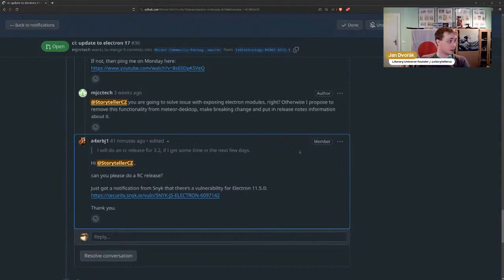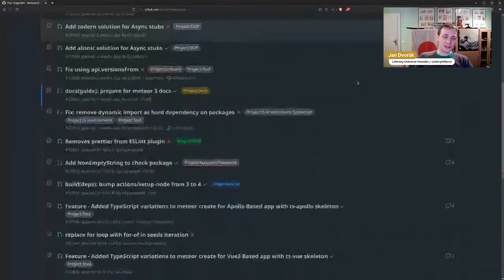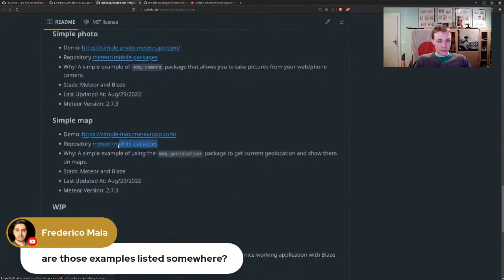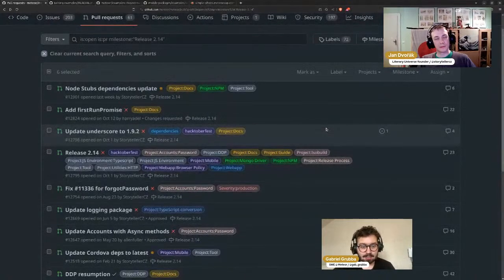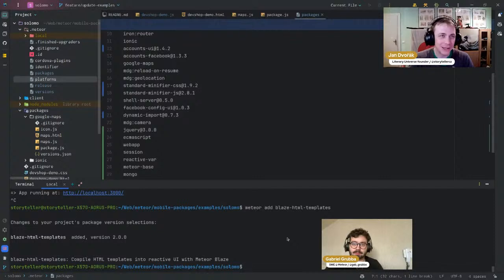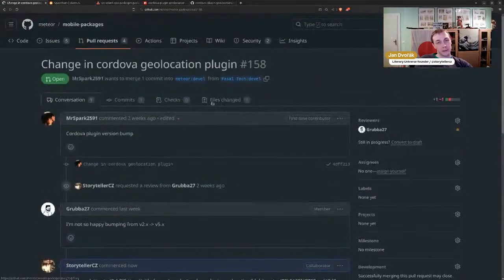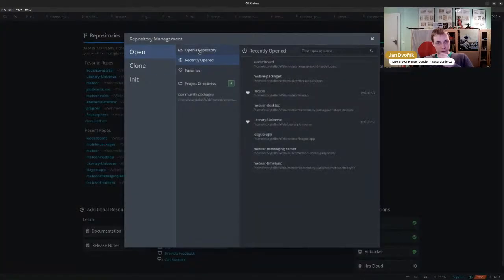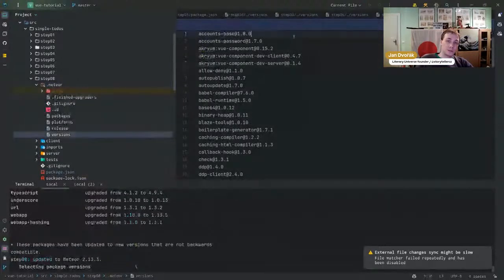Storyteller's stream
This stream I will be updating Meteor.js examples that I have under my supervision to the latest version and maybe even to Meteor 3!

If you are my GitHub sponsor you will get the opportunity to join me later on to talk about anything that comes to mind!